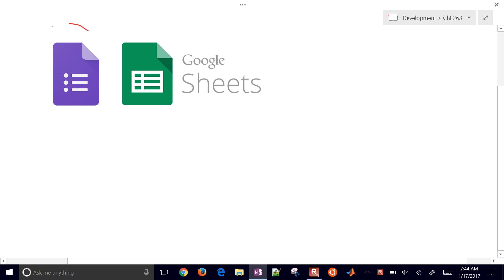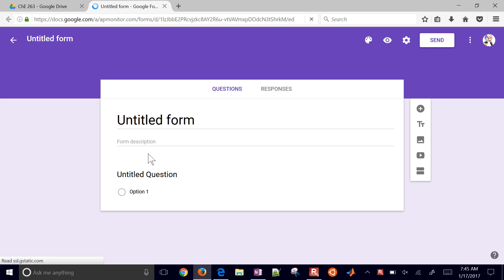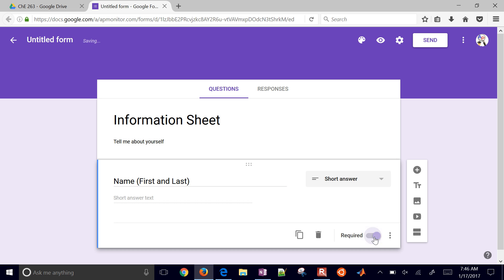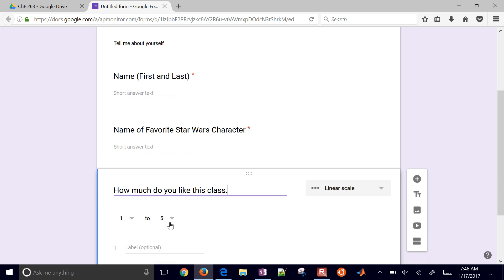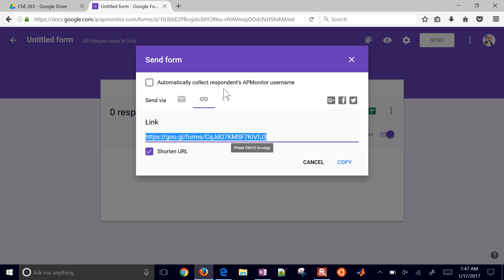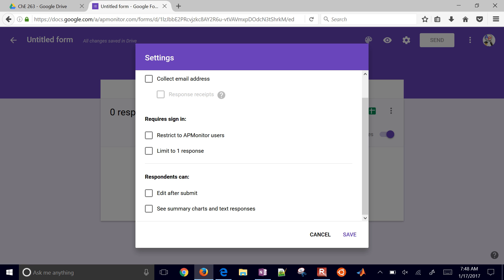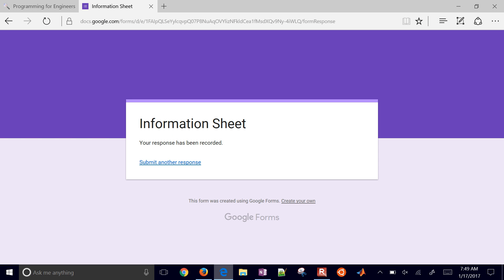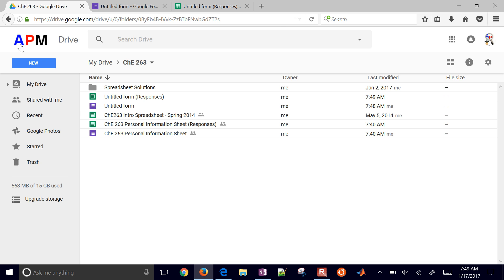Create Survey with Google Forms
Google forms is a convenient way to collect information such as quizzes, personal information forms, or other user input. This introduction shows how to create a form and view results in Google Sheets. The form can be e-mailed or embedded into a web-page. Here is an example from the class ChE263